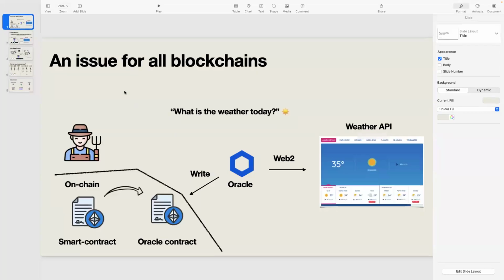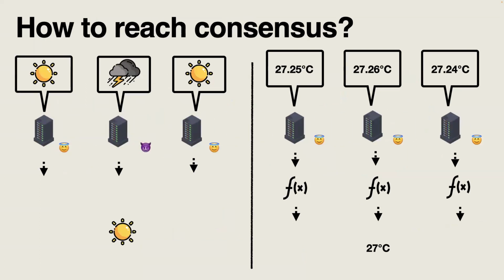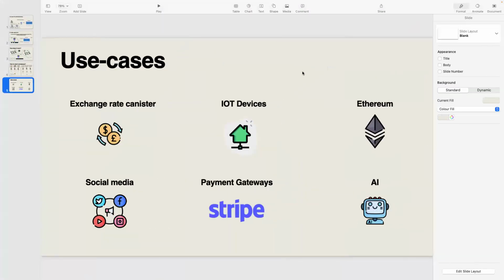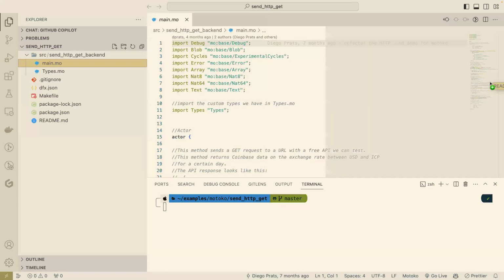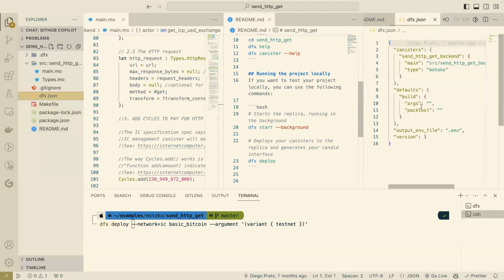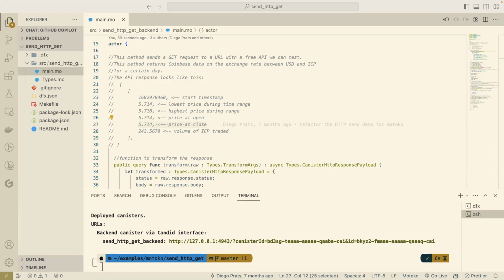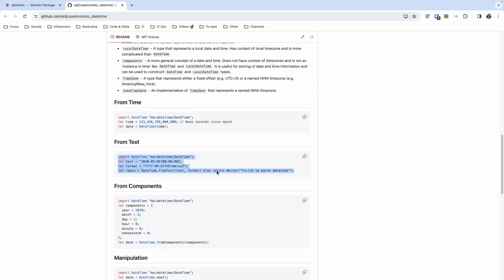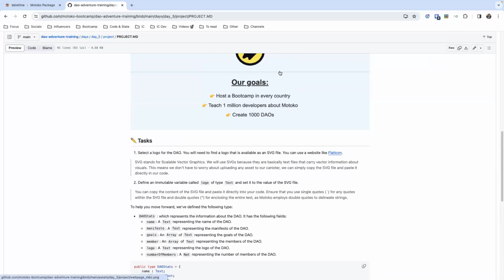Motoko Bootcamp | HTTP Outcalls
Welcome to Motoko Bootcamp. We help you get started in Web3.